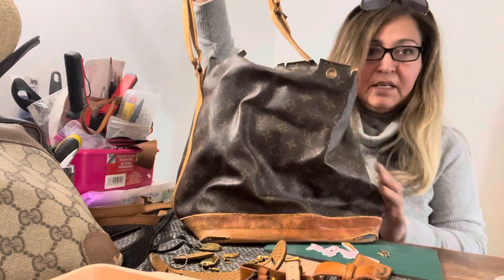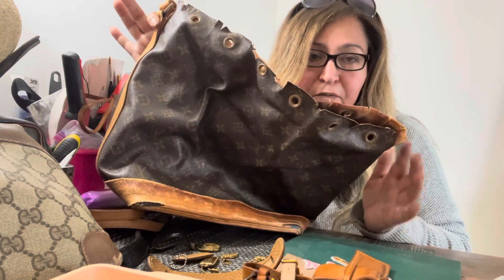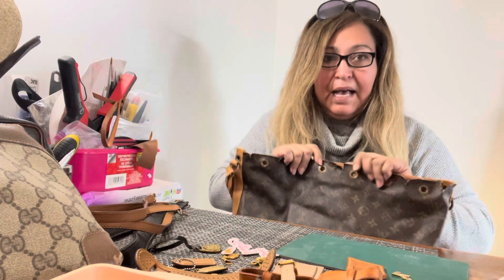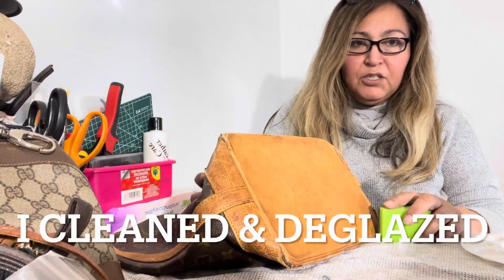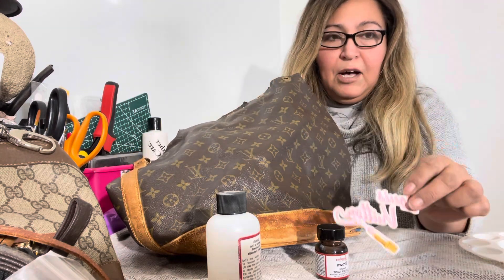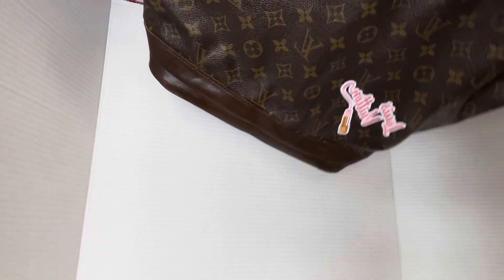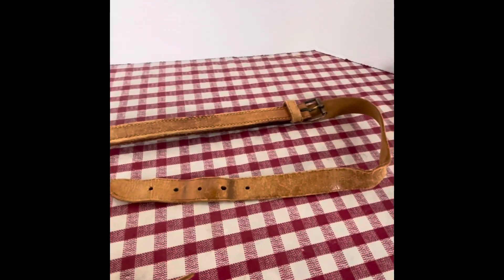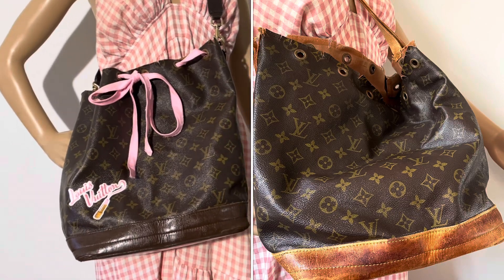LV Louis Vuitton DIY Noe handbag Before & After Makeover 👜❤️❤️❤️❤️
Before & After Louis Vuitton Noe handbag purse. DIY HOW TO TRANSFORM AN OLD VINTAGE LV NOE BAG WITH LEATHER PAINT & more….